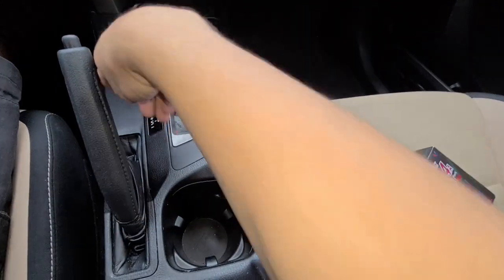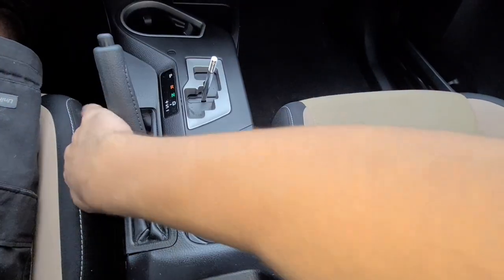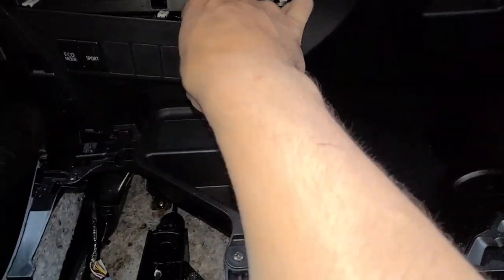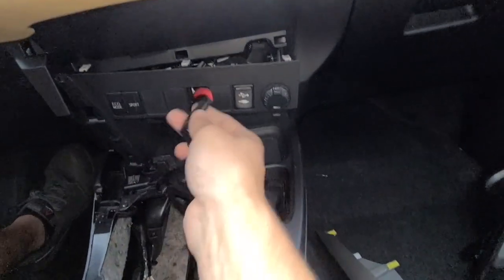Every Toyota Rav4 NEEDS THIS Dual USB Port Quick Charger Socket 3.2 Amps Quick Charge Your Phone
MICTUNING Dual USB 6.4A QC3.0 Quick Charger with LED Light for Toyota (Surface Size: 1.3 x 0.9 inches)

Tools used
Milwaukee 2767-20 M18 Fuel High Torque 1/2-Inch Impact Wrench
Milwaukee Electric Tools 2557-20 M12 Fuel 3/8" RATCHET
JEGS 80024 5-Piece Pry Bar

4k Hd Camera Panasonic g7
4k Hd Vlog Camera Sony RX100 Vii
1080p Action Camera Hero 7 Black

EDUTIGE ETM-001 Microphone
MagiDeal Black Fur Microphone Windscreen
Rode VideoMicro Compact On-Camera Microphone
COOSA USB-C Power Bank 5000mAh Portable Charger and Wall Charger
USB C to USB C Cable 6FT
Canon PowerShot G7X Mark III Screen Protector
Filter Adapter
Triple Cold Shoe Mount Gimbal Extension Bracket